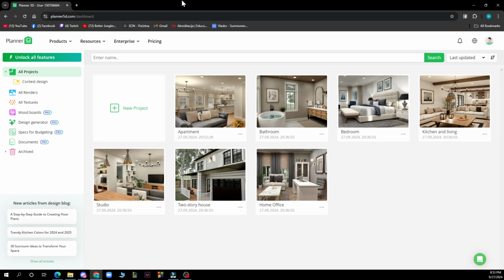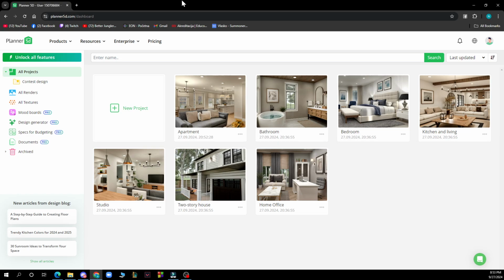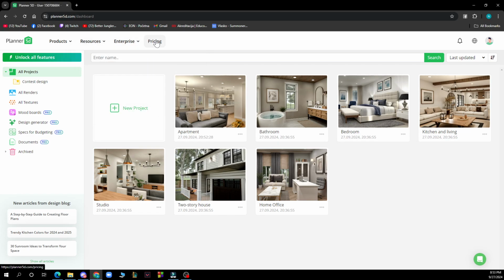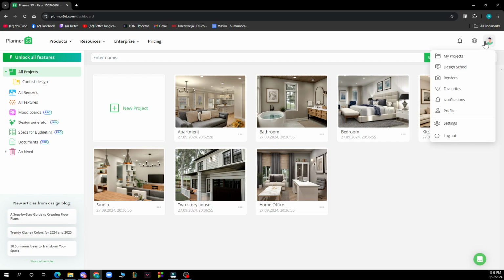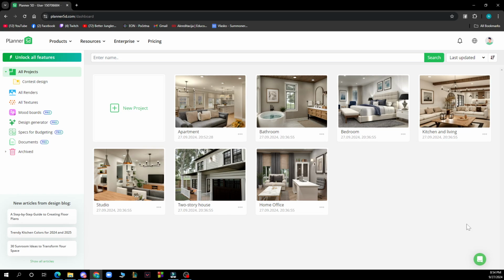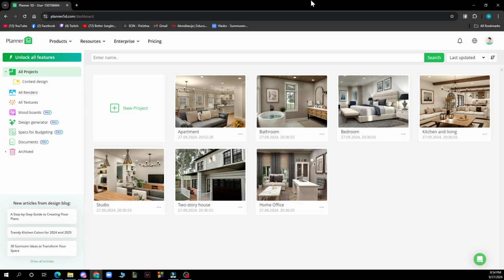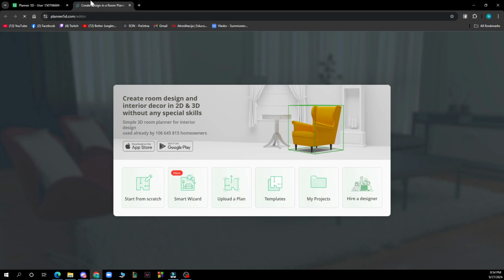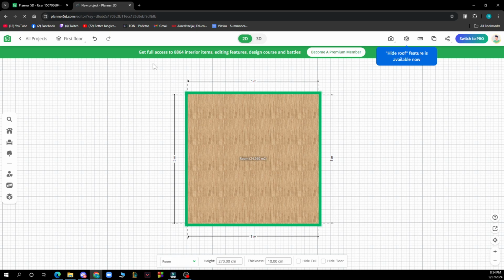How To Make a New Project in Planner 5D (Easiest Way)​​​​​​​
In this video I will show you How To Make a New Project in Planner 5D. It would be good if you watch the video until the end so that you don't miss important steps.